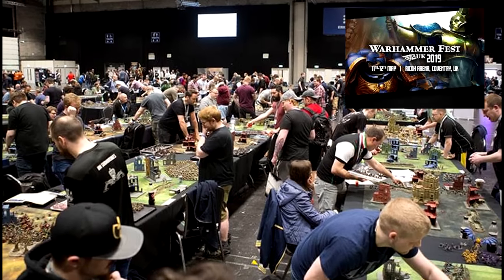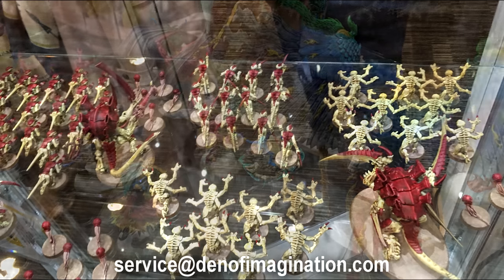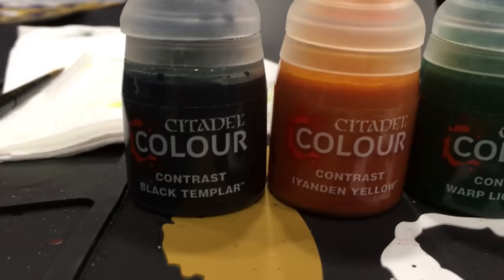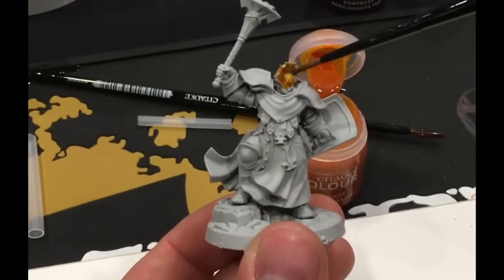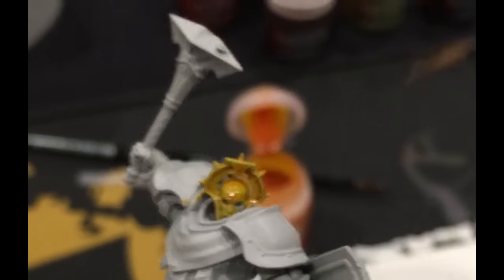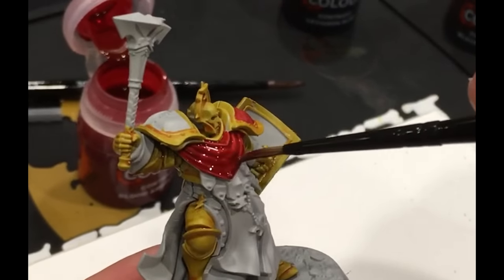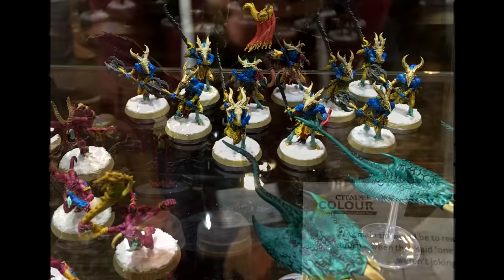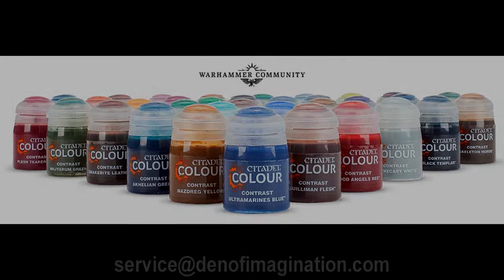CITADEL CONTRAST NEW PAINTS REVIEW - WARHAMMER FEST TEST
1. Apothecary White
2. Black Templar
3. Space Wolves Grey
4. Gryph-Charger Grey
5. Basilicanum Grey
6. Volupus Pink
7. Blood Angels Red
8. Flesh Tearers Red
9. Magos Purple
10. Shyish Purple
11. Aethermatic Blue
12. Leviadon Blue
13. Ultramarines Blue
14. Talassar Blue
15. Terradon Turquoise
16. Akhelian Green
17. Dark Angels Green
18. Militarum Green
19. Iyanden Yellow
20. Nazdreg Yellow
21. Gryph-hound Orange
22. Snakebite Leather (It’s Back Baby!)
23. Cygor Brown
24. Guilliman Flesh
25. Fyreslayer Flesh
26. Darkoath Flesh
27. Plaguebearer Flesh
28. Ork Flesh
29. Skeleton Horde
30. Aggaros Dunes
31. Creed Camo
32. Gore-grunta Fur
33. Wyldwood
34. Warp Lightning